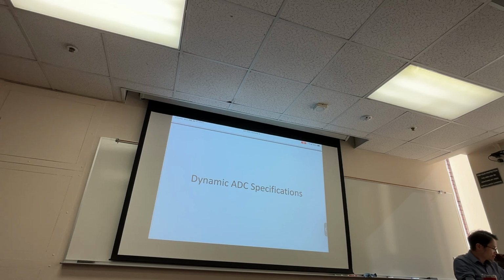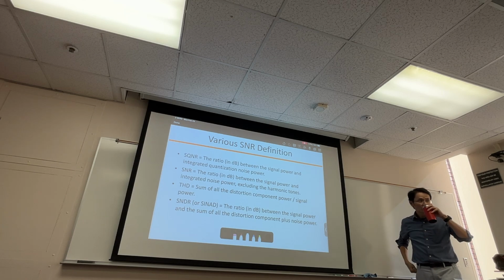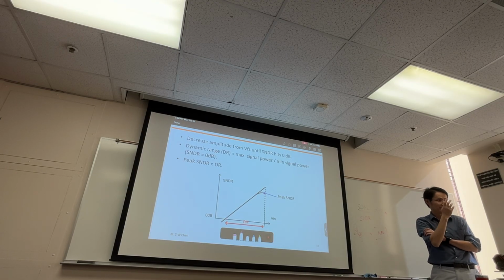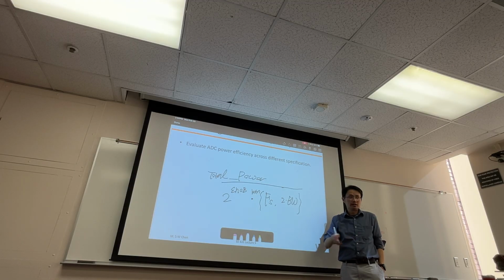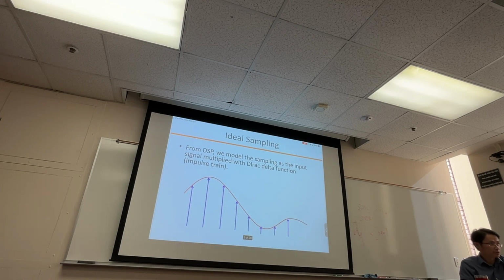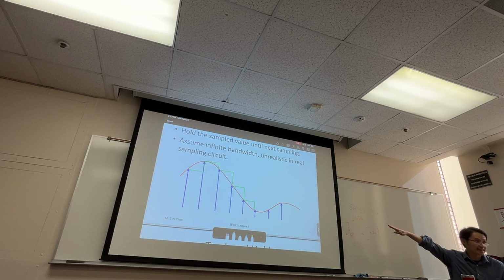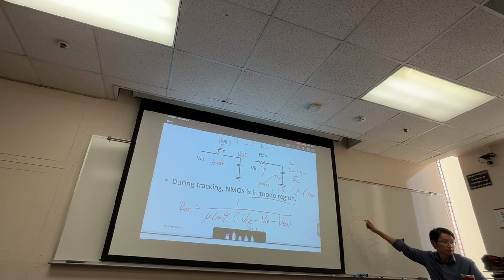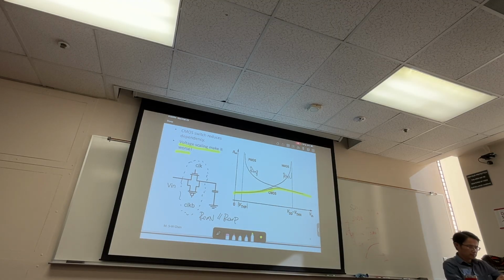EE631 Week7 02/23 part1